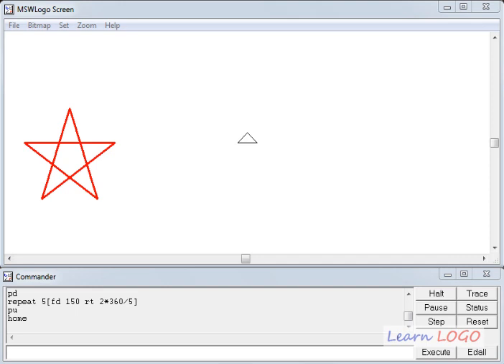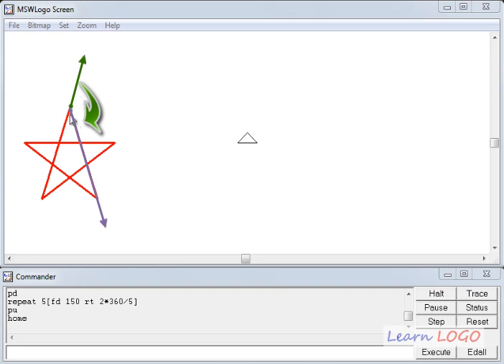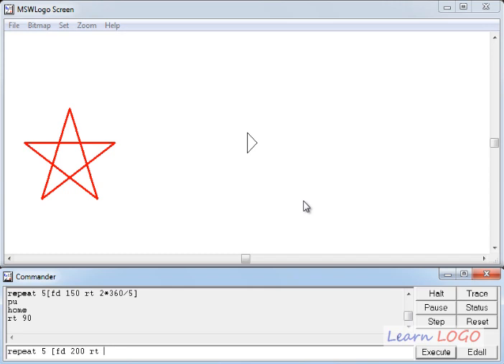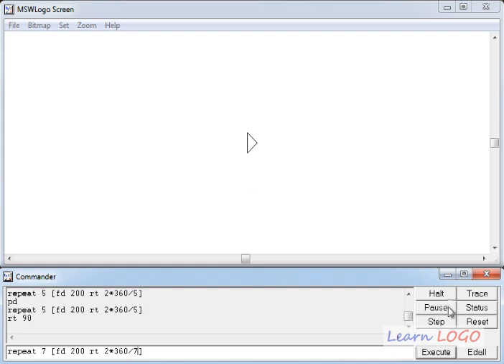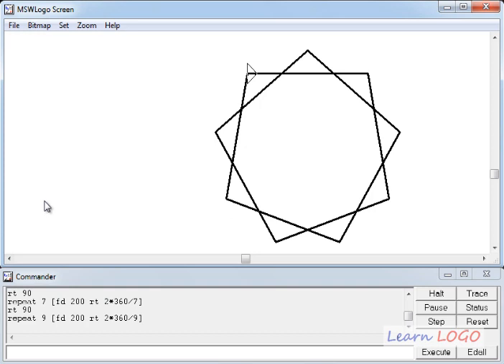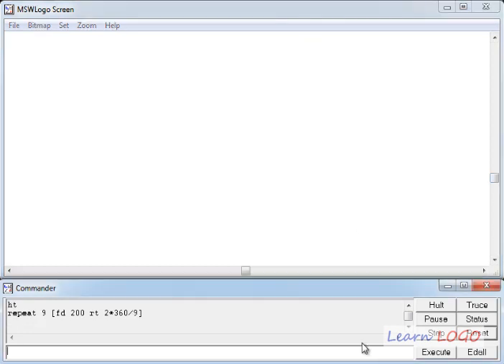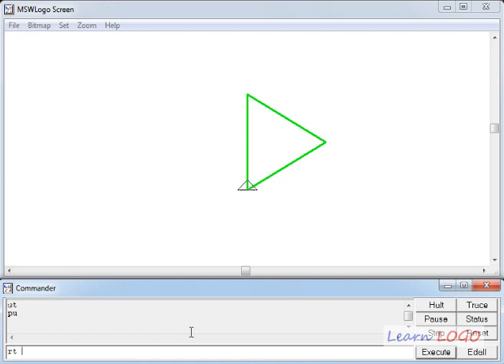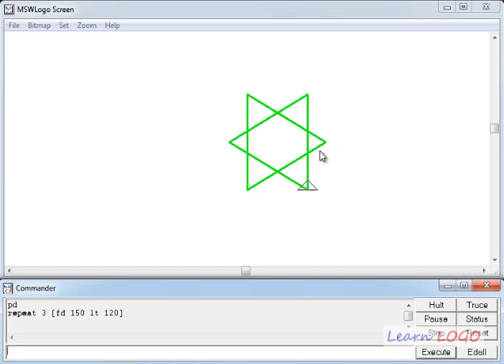Hard problems in Logo - Drawing a star in one command using Logo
Easy to learn and generalised method to draw an n pointed star.